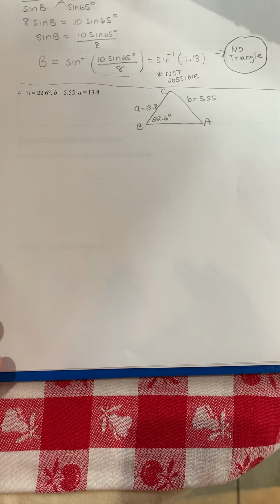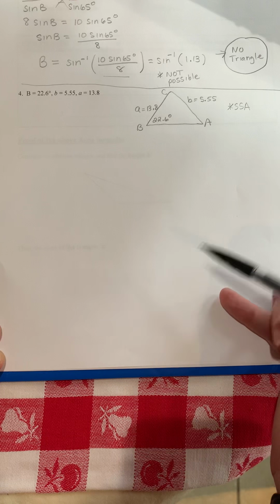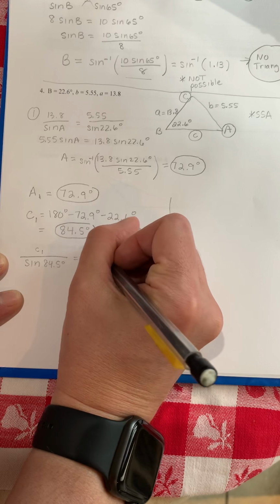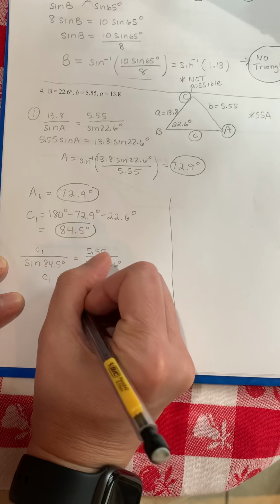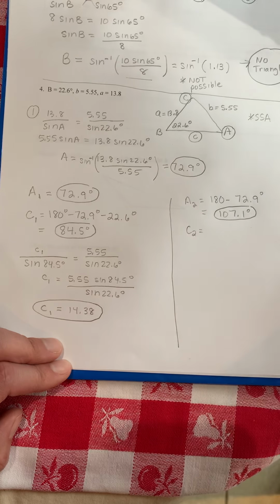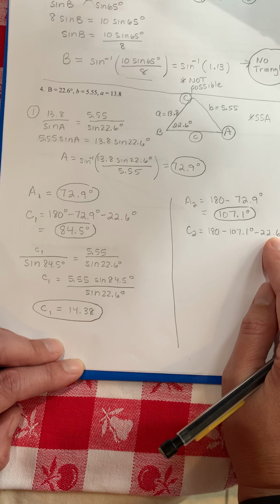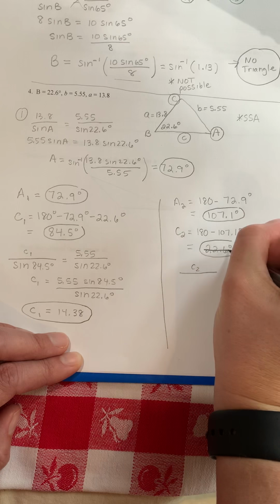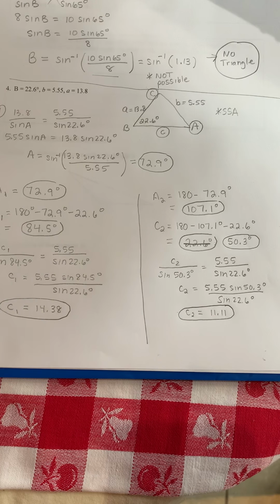Math 114 (4.1) Example 4